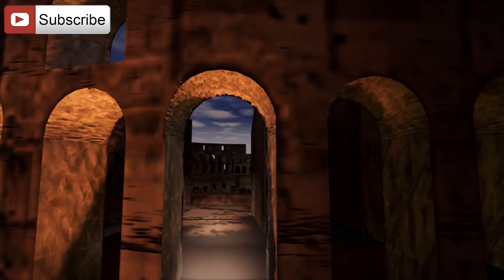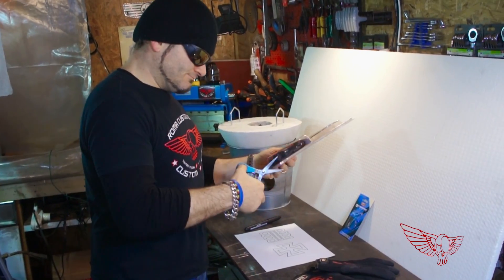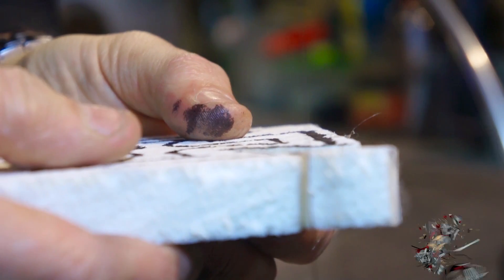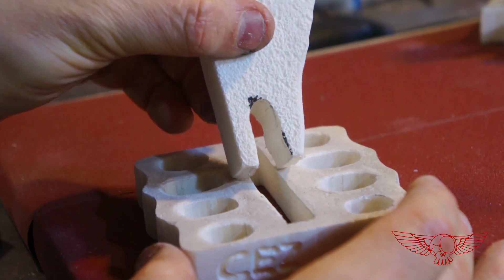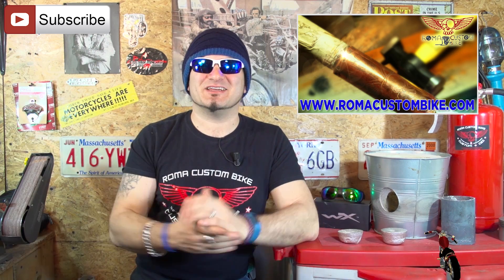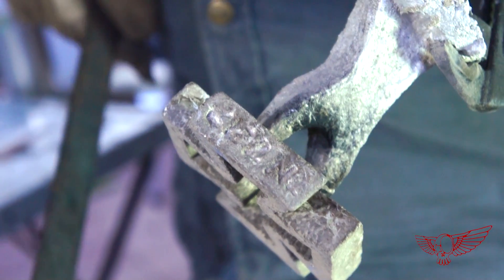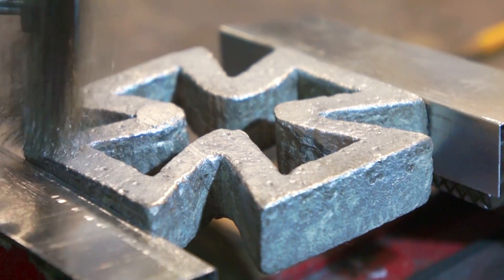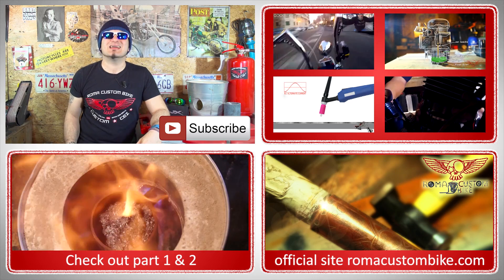DIY Metal Foundry Project Tutorial - Casting aluminium motorcycle piece - ep 31p3 - Roma Custom Bike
Download the official soundrtack:
Making a homemade metal foundry or forge has never been so easy, in this episode we are going to make a foundry to melt aluminum and make a motorcycle piece.
TheMetalFoundryProject is inspired by the great work of Grant Thompson - "The King of Random". I'm using his videos to get my children to like experiments so thank you very much Grant on so many levels.

PART 3 [Metal foundry project p3 - how to forge a motorcycle part at home]
In part 3, the final chapter of TheMetalFoundryProject, I'll try to make the actual motorcycle part by designing them and using a polystyrene mold for casting.
I'll test one of those hot polystyrene wire cutting devices to design the mold that will be buried under the sand for the melted metal to take the place of.
We'll do a couple of tests and we'll put the ultimate test our homemade mini forge.
I'll finally get some aluminum casting for my motorcycle!

What did we do:
- design the shapes of the parts
- transfer of the design to polystyrene
- testing a hot wire polystyrene cutter
- preparing the pouring channels
- packing of the sand around the polystyrene mold for casting
- pouring of the molten aluminum in the casting mold
- parts clean up and sending
- installation of the casted part onto the motorcycle

Related episodes:
During  part 1 of this 3 parte episode we'll go through the process of actually creating the foundry furnace out of readily available materials that you can find in a DIY craft store, or at an hardware store or by recycling construction material.
To make the mini forge we'll need some sand, some refractory mortar and some water then a few other tools and parts that you'll find in the video.
The metal foundry project is powered by a propane torch.
By the end of the episode we'll have learned how to make a metal foundry at home.

- Prepare all the necessary ingredients
- mix the sand, the refractory mortar and the water
- pour the mixture in the bucket
- prepare the lead mold
- pour the lead mixture
- let dry
- make a hole for the propane torch

In part 2 of 3 we'll use our metal foundry for casting some aluminum ingots, in our case we'll melt aluminum to make some motorcycle parts, specifically footpegs.
But before we are going to start our freshly homemade melting furnace for the first time and we are going to make some aluminum muffins. We'll also test our diy crucible and see if you can use it for melting metal.

- Run first aluminum melting test with cnc chips
- Testing operation temperature and furnace heat resistance
- Cutting recycled pieces of aluminum for repurposing
 - melting aluminum in backyard foundry
- skimming the impurities
- casting aluminum muffins